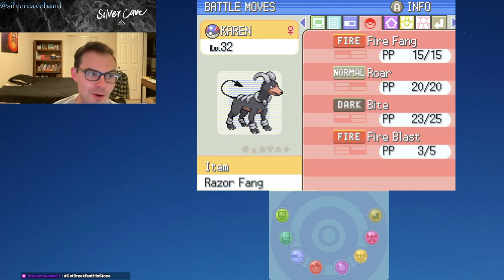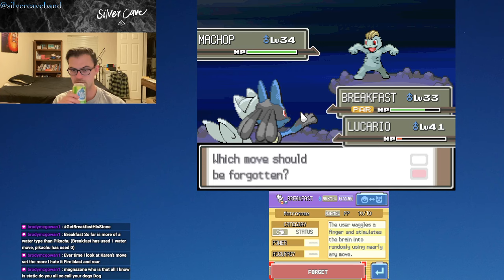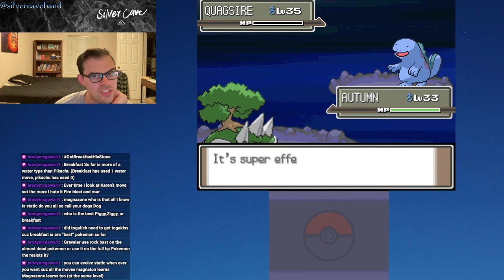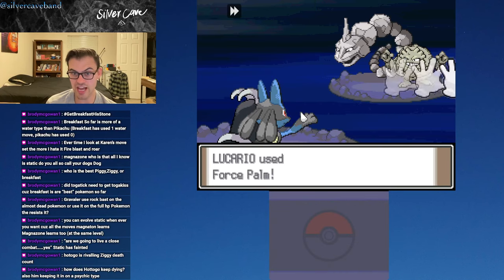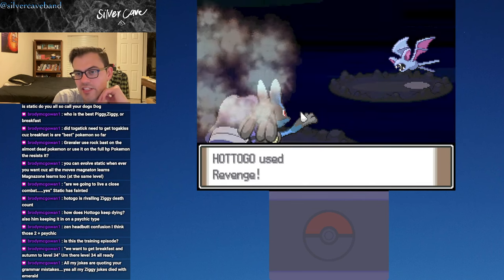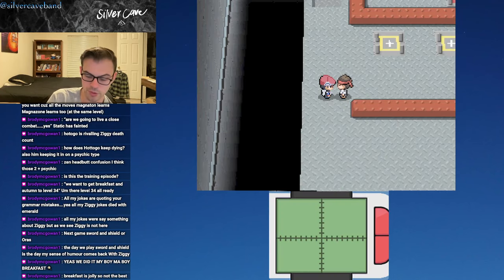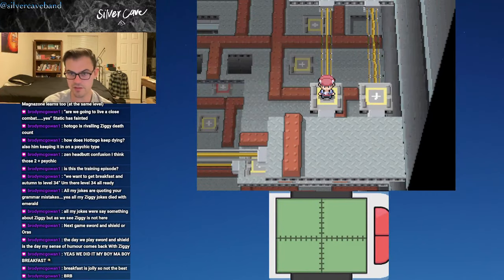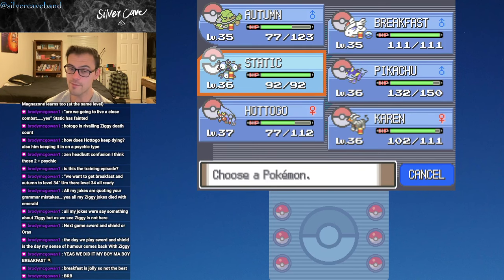Pokémon Platinum Let's Play Episode 13! A New Shining Star Appears...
Pokémon Platinum, and generation 4 in general, was considered to be the pinnacle of the franchise for the developers at the time. To me, it closes the classic era of Pokémon games and represents an EPIC finale! I’m overjoyed to share the Sinnoh Region with you all! As always, thank you SO much for tuning in! :)

This was live-streamed over on Twitch!